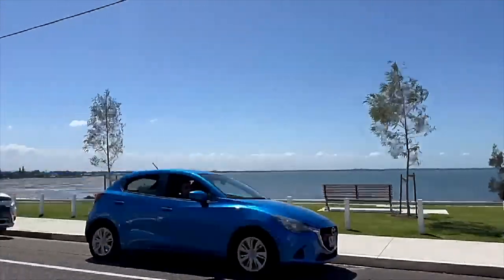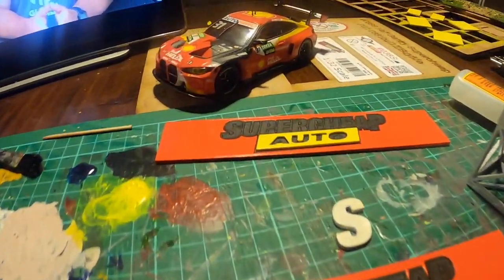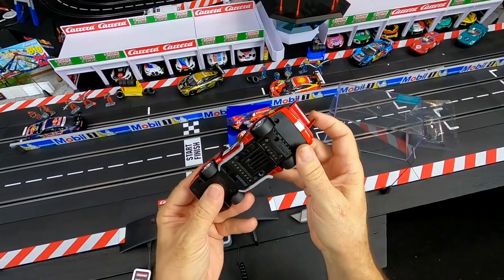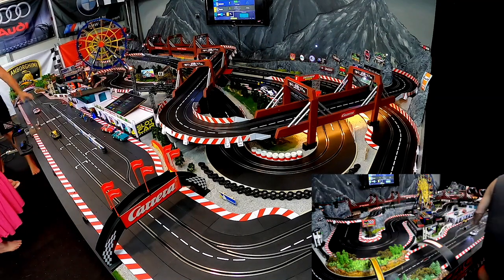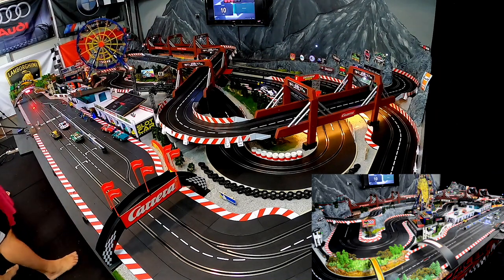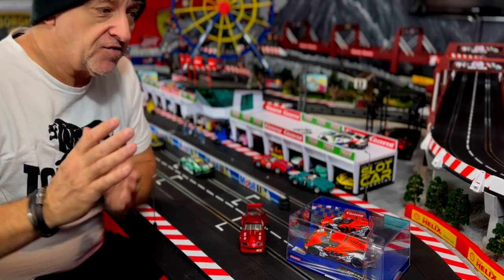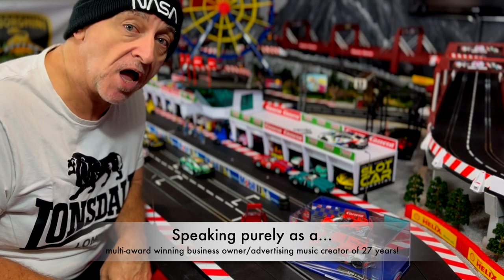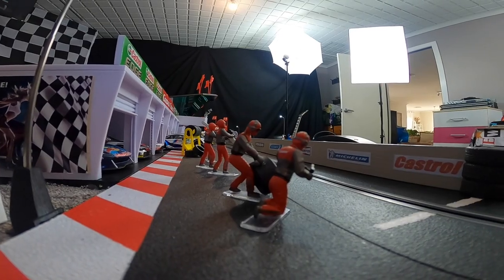Family Race Night - Hughes Garage SCA Ep 20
Season Finale!!! Join me for a jam-packed episode featuring a quick MagRac kit build, Show Us Your Package, a new(ish) car track test, Subscriber Spotlight, and then chill out with me and the fam as we bumble and stumble our way through our very first official Family Race Night! To finish off, we'll have a short season recap as well as a special encore performance of VFVF BMW vs McLaren (with a twist). And then maybe a blooper or two. Let's go!!!

Subscriber Spotlight - send me some of your best slot car layout pics as well as one with you in it. We want to put a face to the layout.

See you soon for season 3!!!